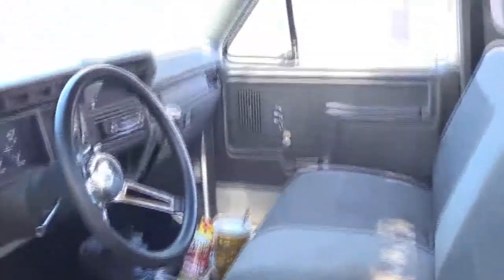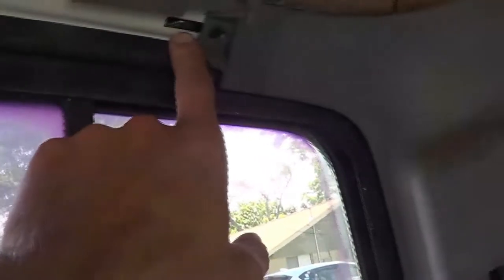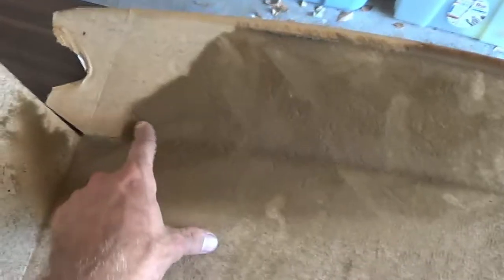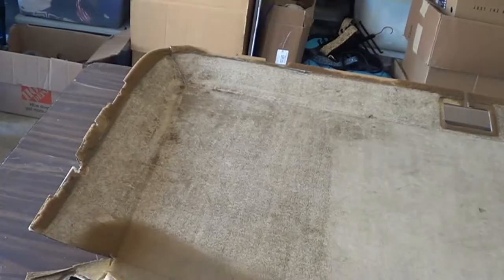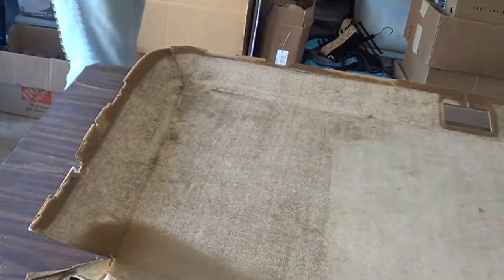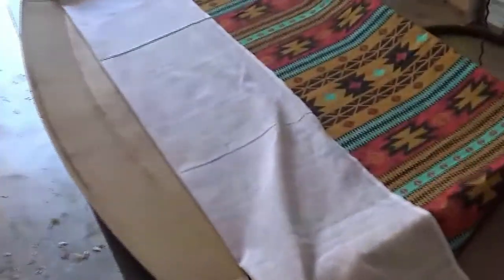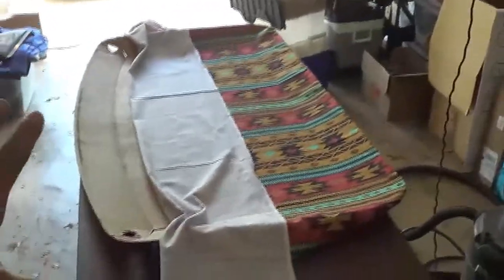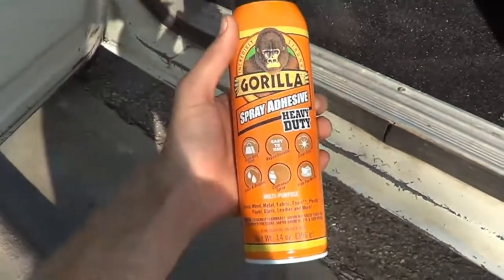F150 Custom Headliner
How to install a custom headliner on your 80's or 90's Ford truck.